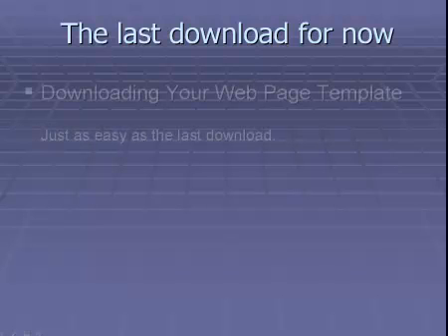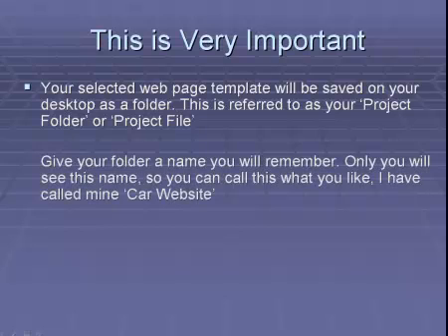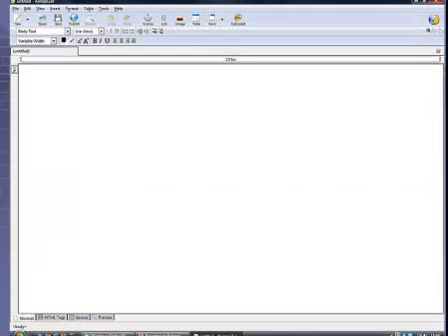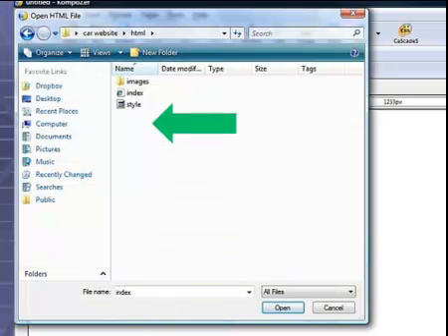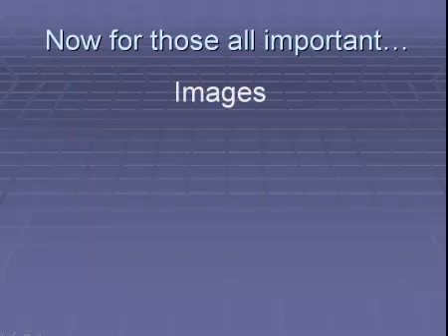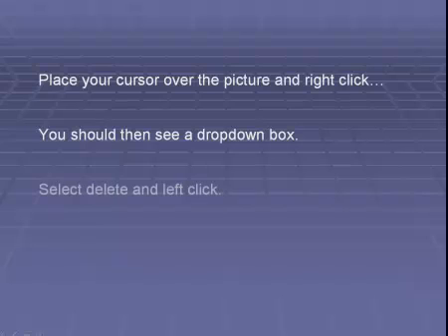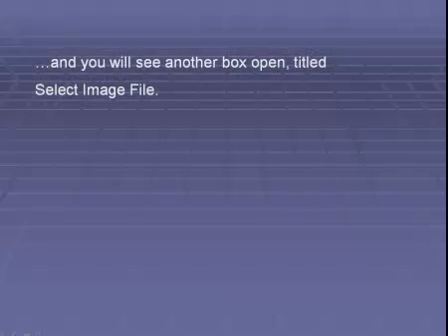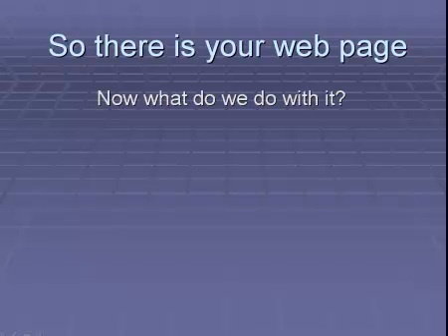How to make my own free website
A complete beginner's guide to how to make your first website, completely FREE, including how to download free software.